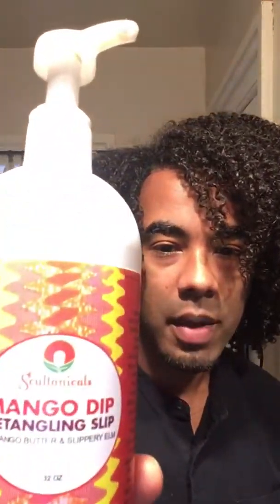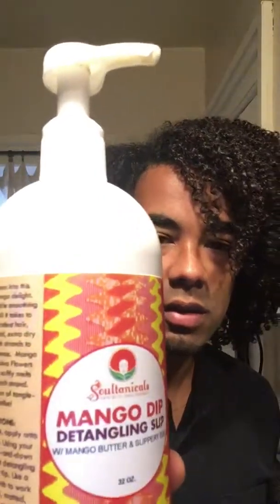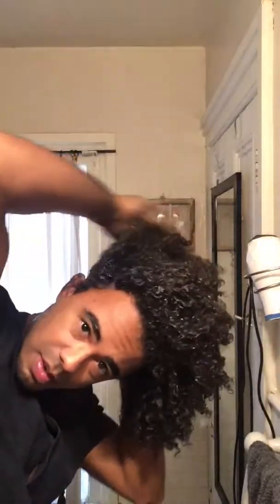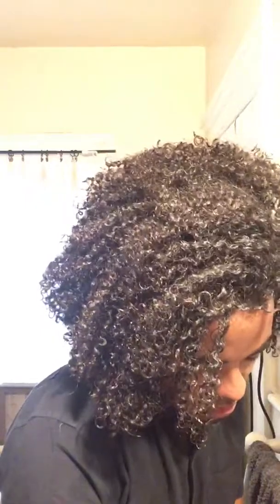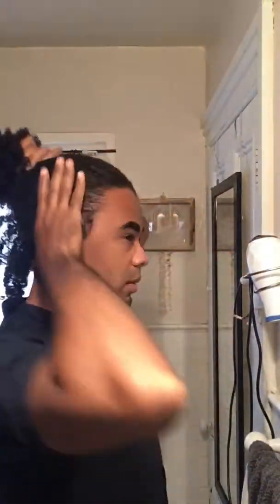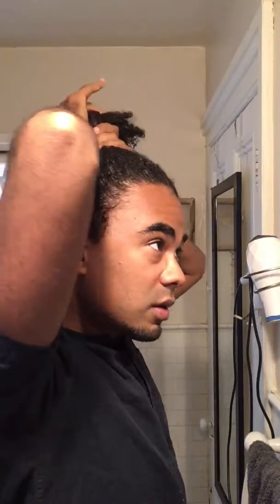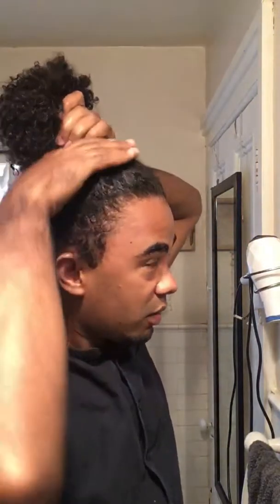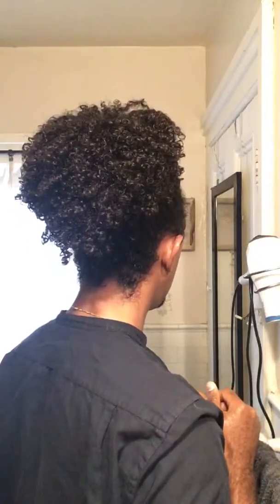Soultanicals mango dip detangling slip used to put hair up in a bun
Soultanicals mango dip detangling slip leave in used to put hair in a bun. I used the salon size of the MANGO DIP DETANGLING SLIP.